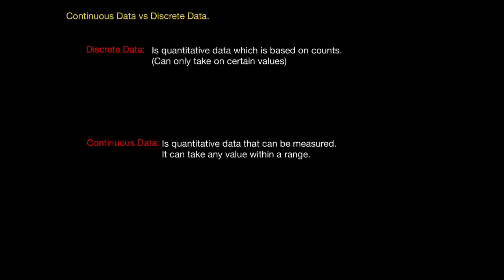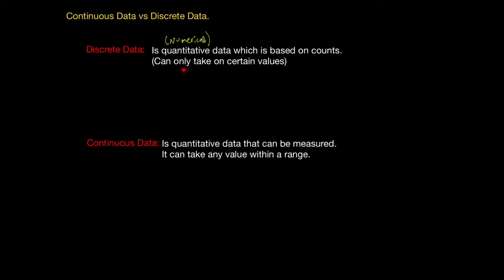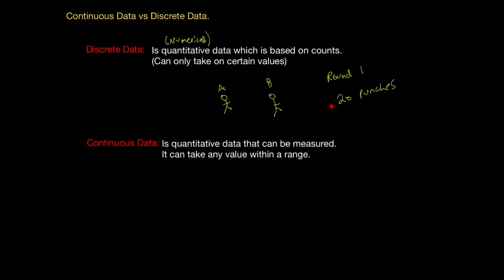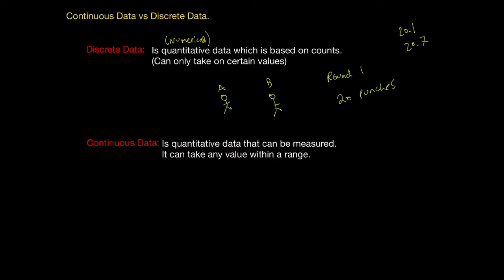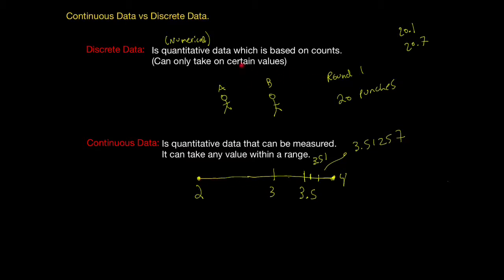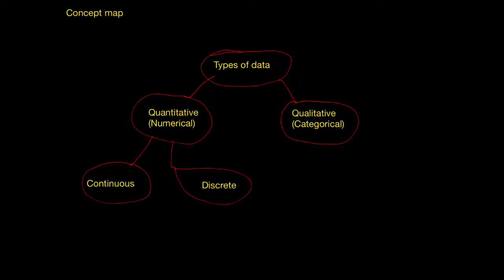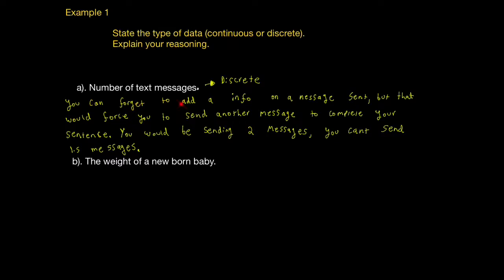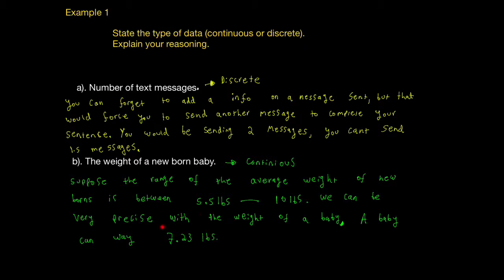IM1 L5 Histograms pt1